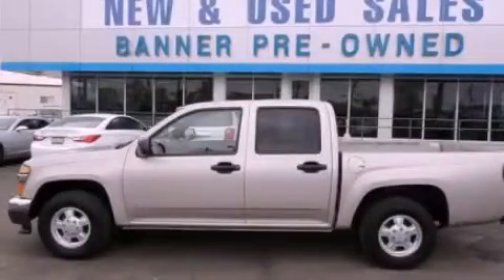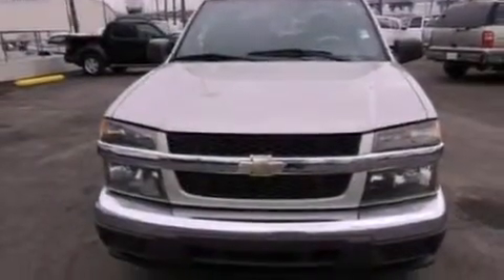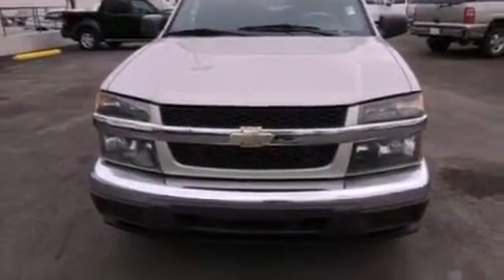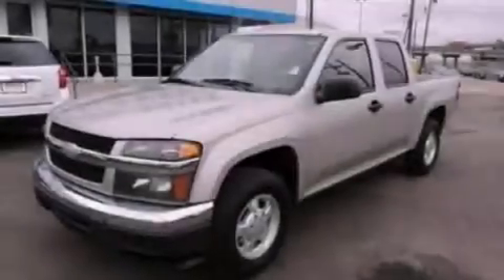2007 Chevrolet Colorado New Orleans LA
Year : 2007
 Make : Chevrolet
 Model : Colorado
 Engine : 3.7 5
 Trans . : Automatic
 Exterior : Gray
 Miles : 89,154
 Interior : Black

 Pre-Owned 2007 Chevrolet Colorado New Orleans LA